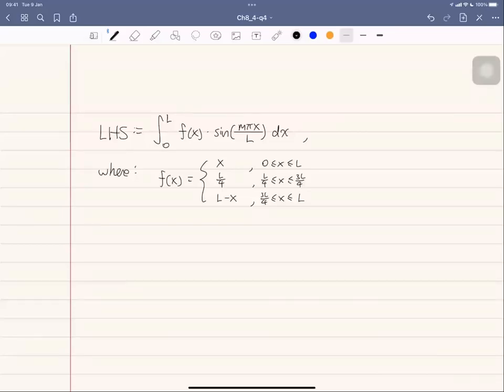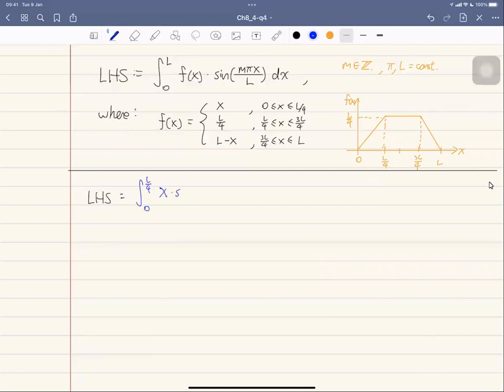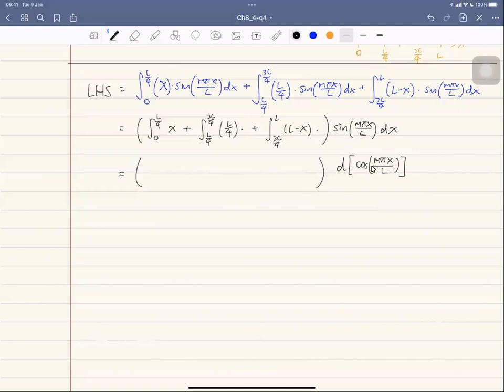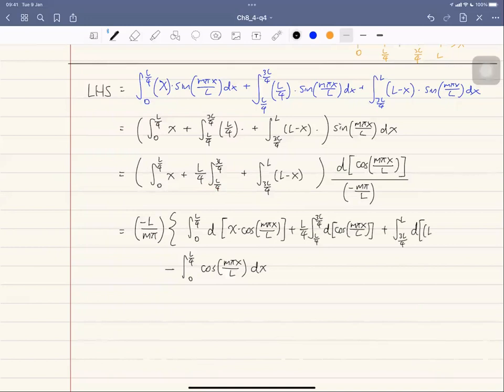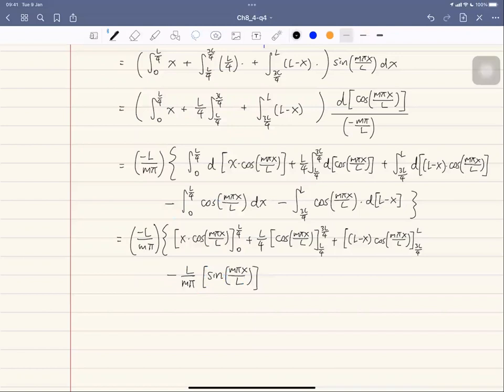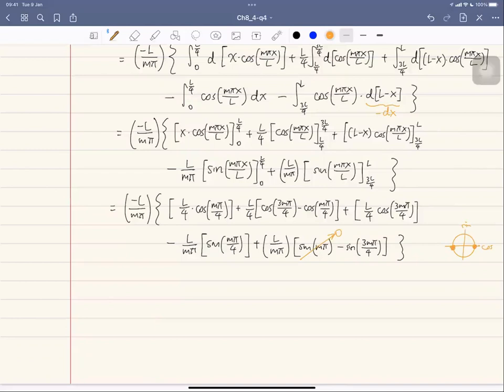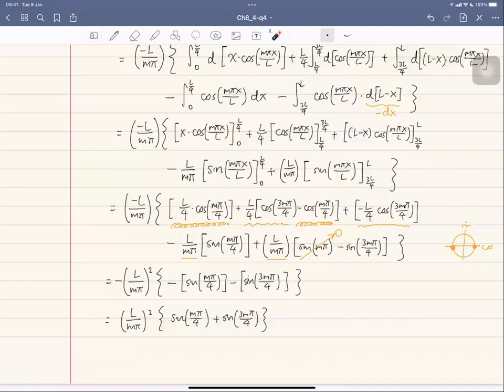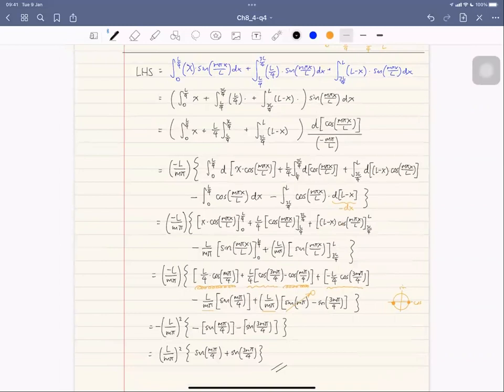PC10e | Solving a PDE | Wave Eq | p5 - Solve Integral (+"Implicit Integration-By-Parts" technique)